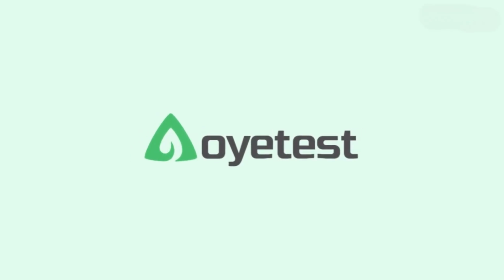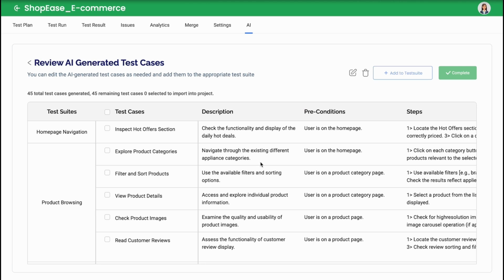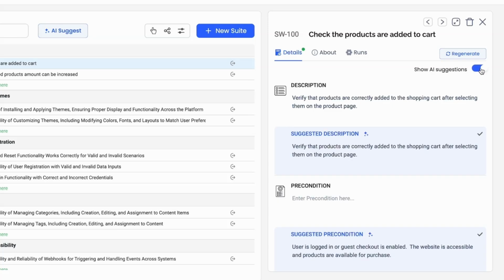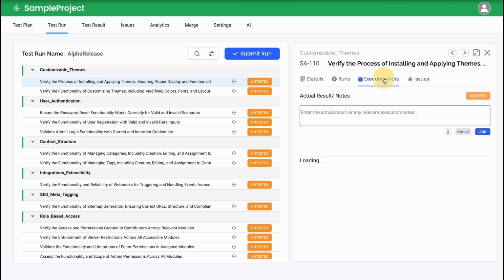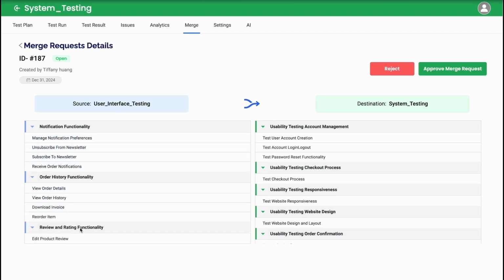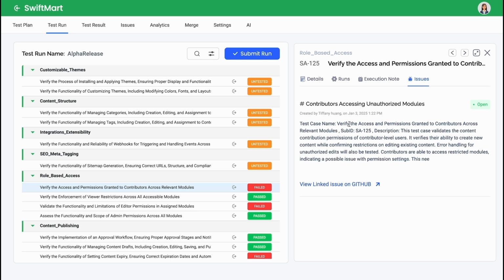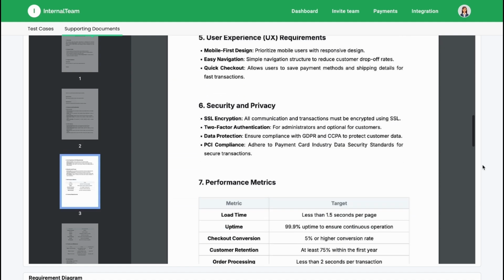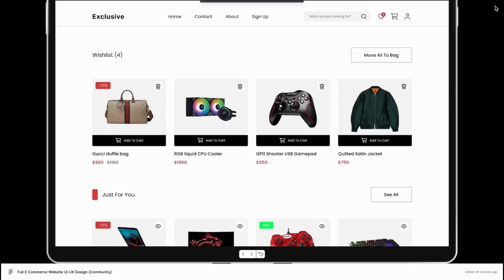Getting Started with Oyetest - AI Test Platform | Product Demo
Discover Oyetest, the modern AI-powered test management platform designed to make software testing faster, smarter, and more efficient. In this demo, we showcase how Oyetest simplifies testing with features like AI-generated test cases, selective sharing, advanced integrations, and real-time progress tracking. Whether you’re managing manual or automated tests, Oyetest helps your team collaborate effortlessly while ensuring quality and efficiency throughout the testing process.

This video takes you through the key functionalities of Oyetest, including how to create and manage test plans, use AI-powered tools, share test cases selectively, and monitor progress effectively. If you’re looking to optimize your testing workflows and deliver better software, this demo is the perfect place to start.